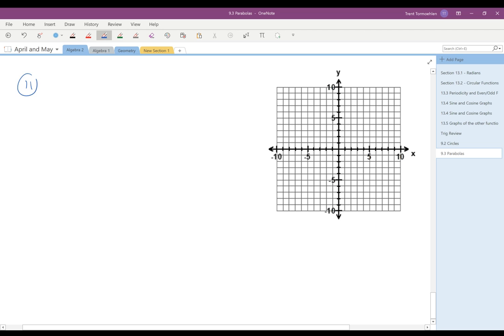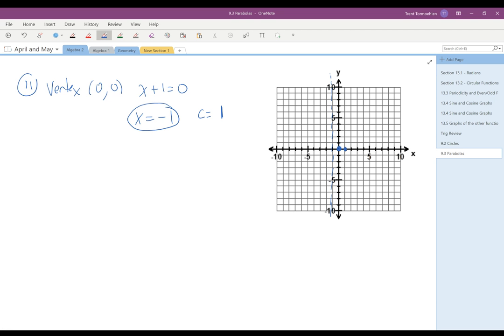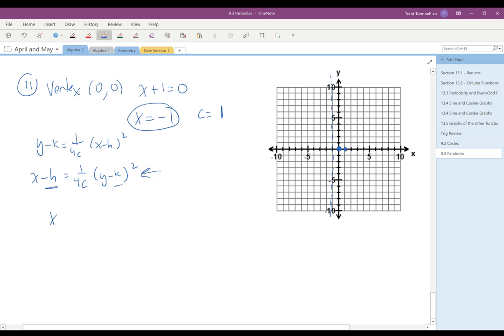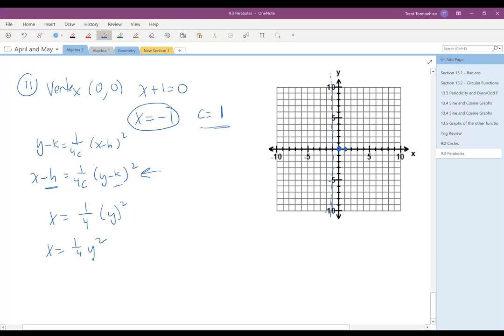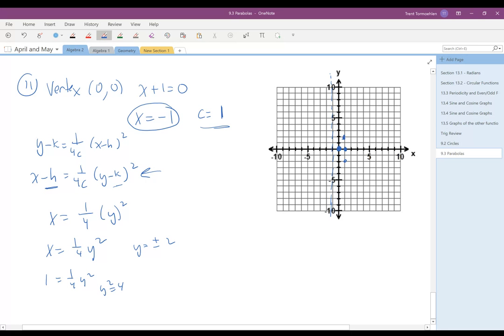Algebra 2 9.3 #11 - Parabola Problem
Parabola Problem